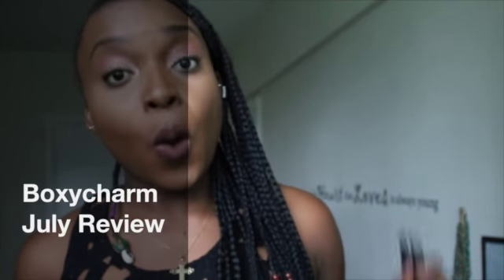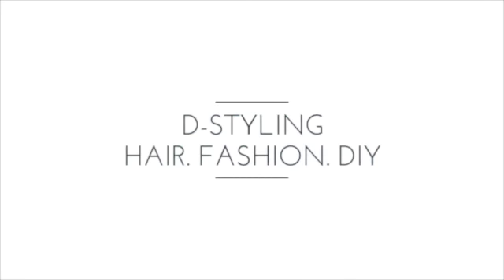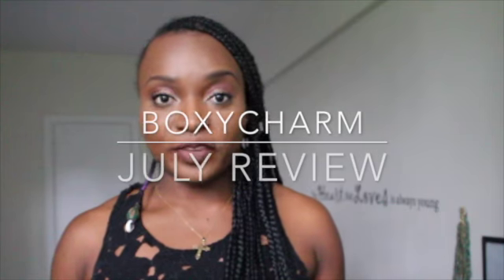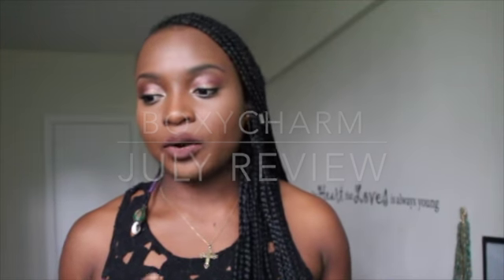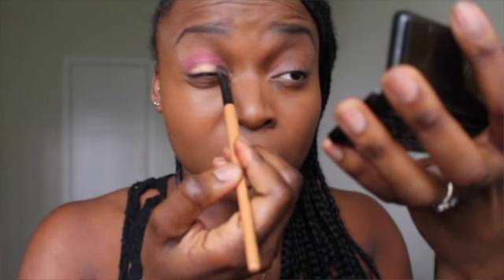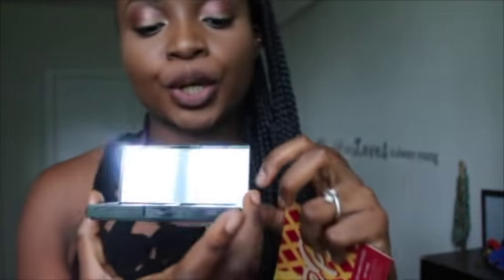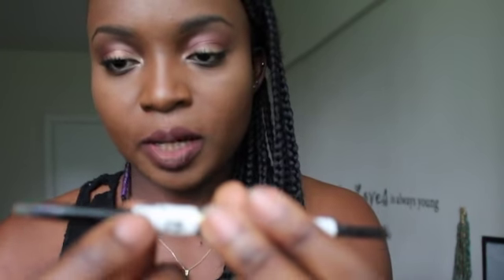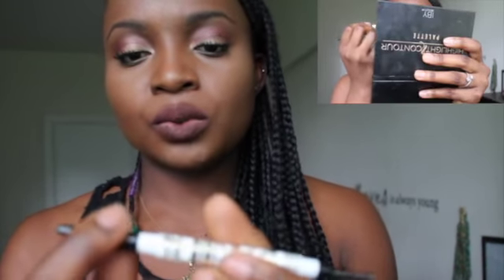July Boxycharm: Try-on/ My favorite one ever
My first impressions on this month box